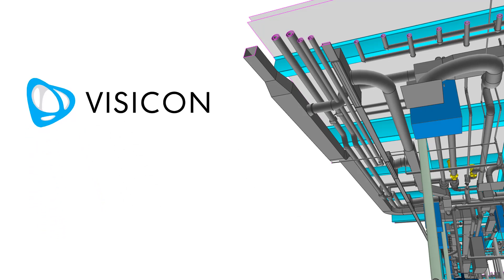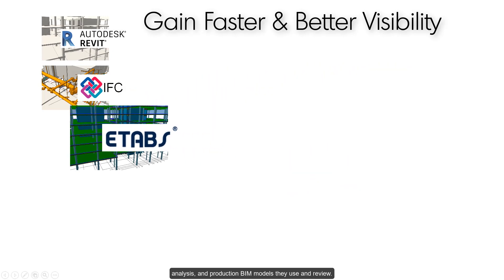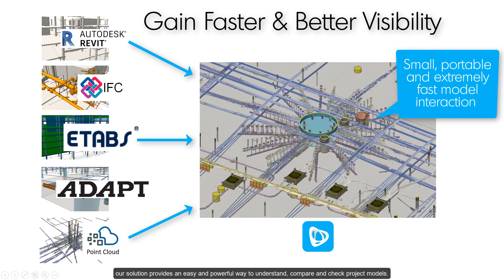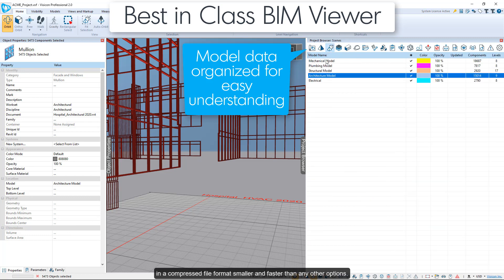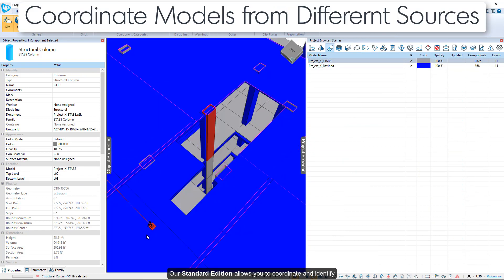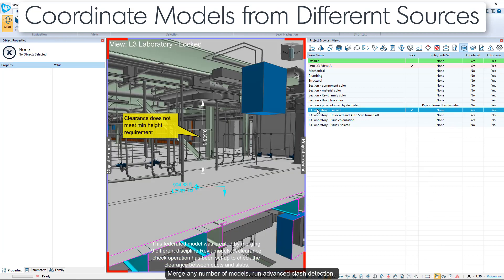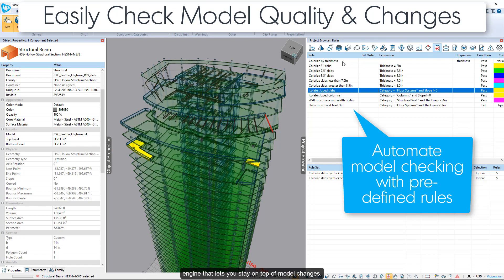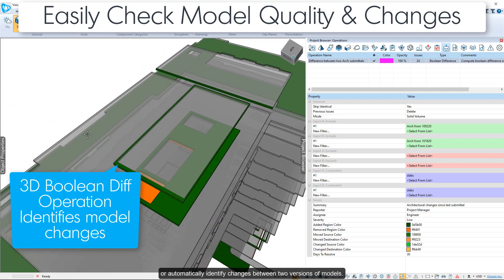Visicon: The Smarter Model Review & Checking Solution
This video provides an overview of the Visicon model review and checking solution. It summarizes the key features and benefits designers get from our three product tiers: Free Viewer, Standard and Professional Editions.

Using Visicon, designers gain faster and deeper insights into their project models, allowing them to focus on main design task with greater confidence and achieve better project outcomes.